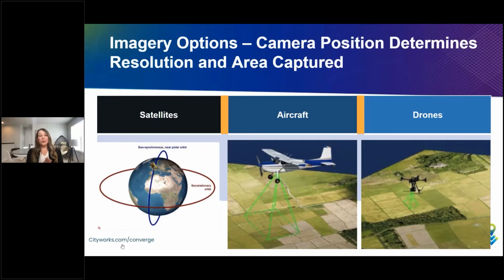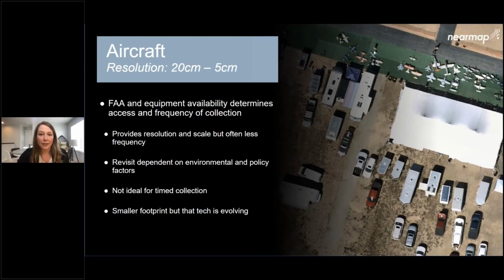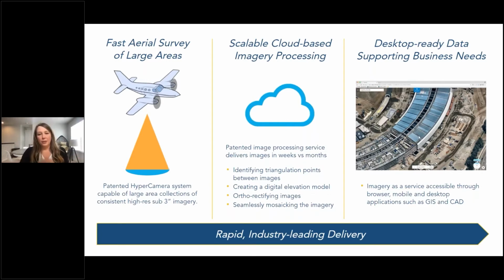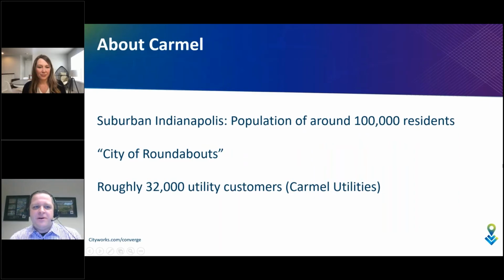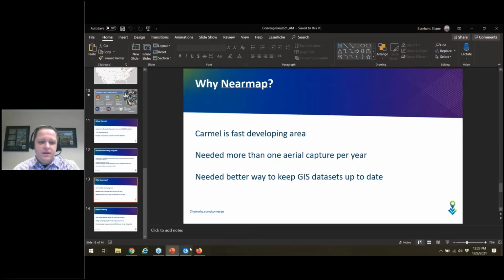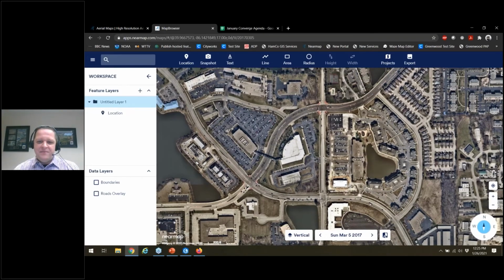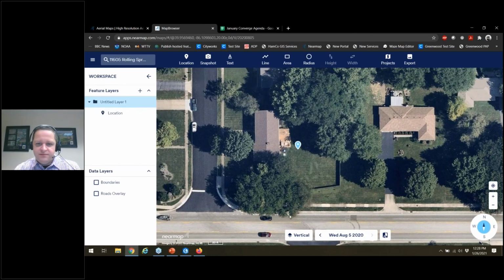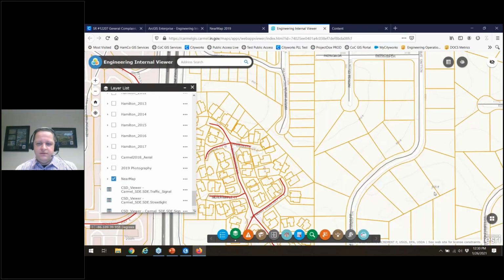Carmel, IN & Nearmap: Using Aerial Imagery to Empower GIS-Centric Asset and Community Management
This presentation from Carmel, IN and Nearmap highlights the values gained by using high resolution aerial imagery for asset management, community development.